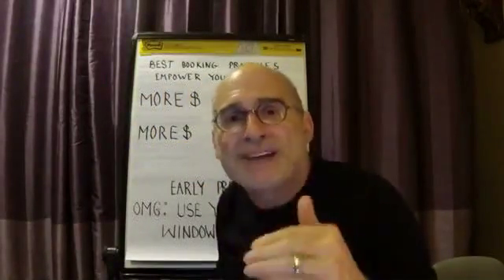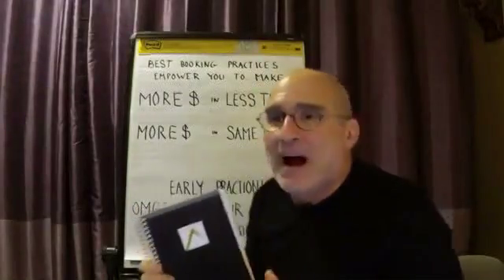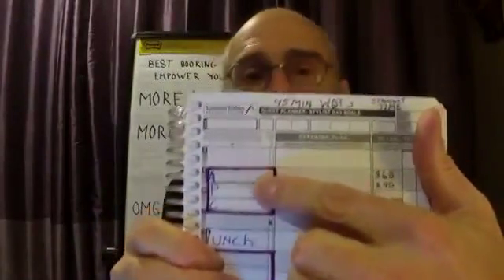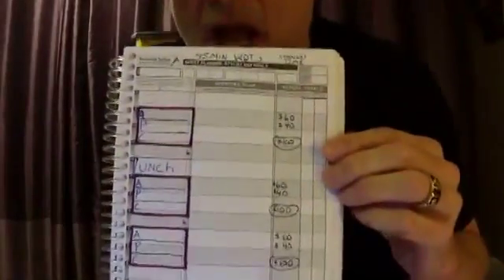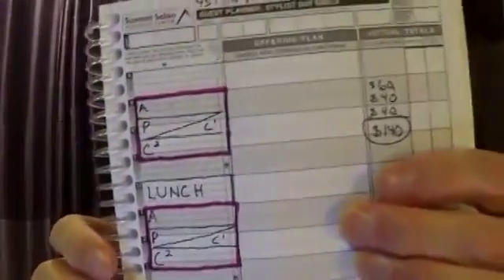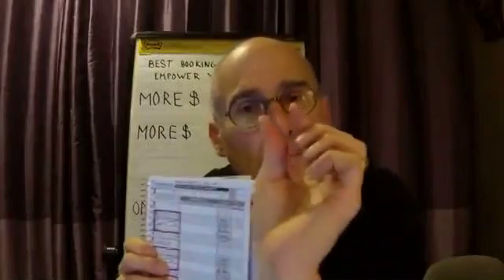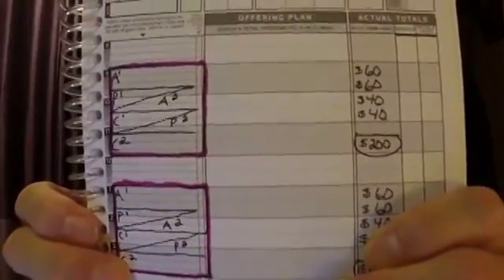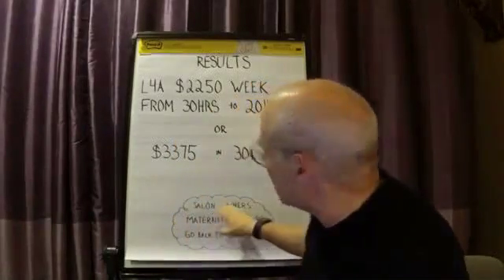25- Michael Cole Facebook Live- Book to Blast Pt 4